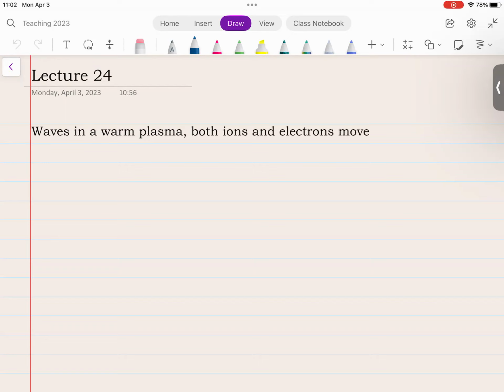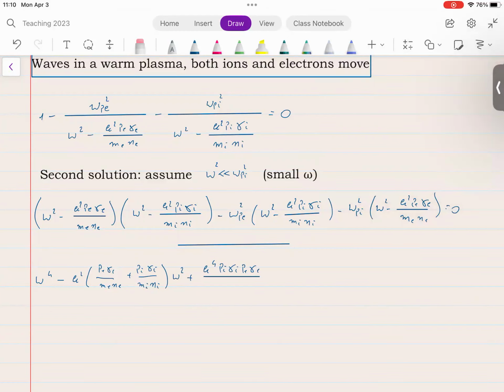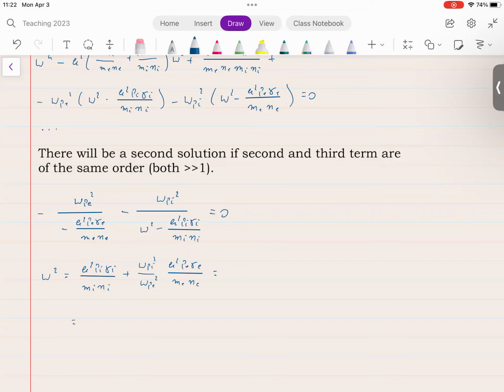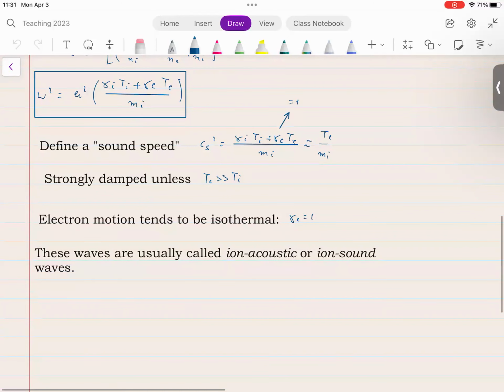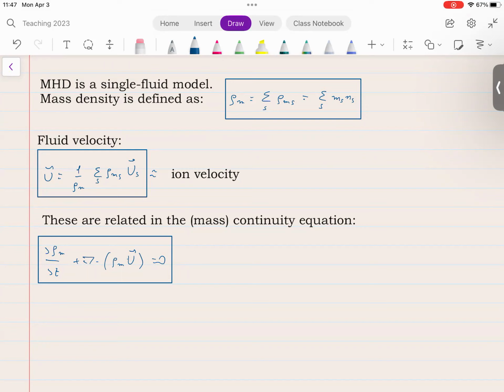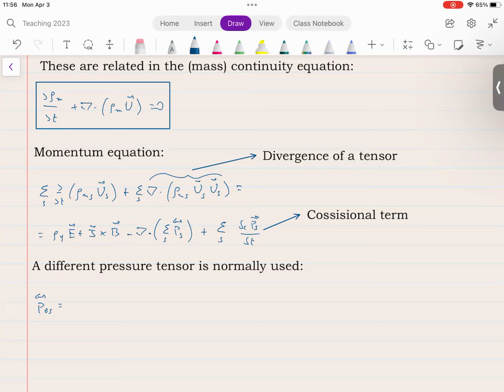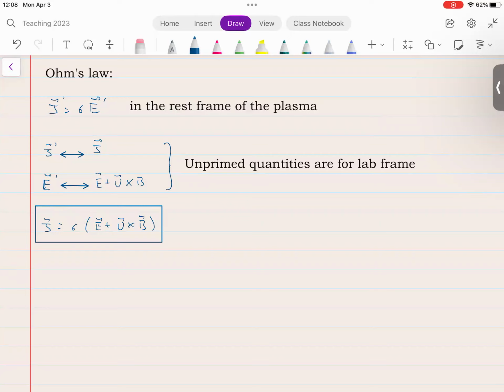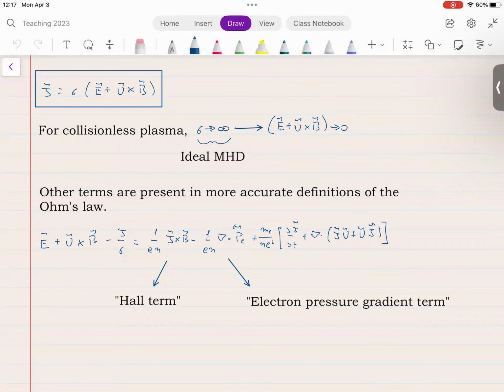Introduction to Plasma Physics - Plasma Survey Lecture 24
Twenty-fourth lecture of the 2023 Plasma Survey course at Auburn University.